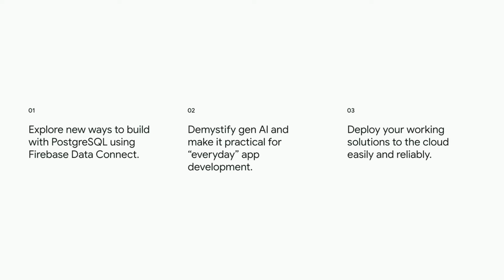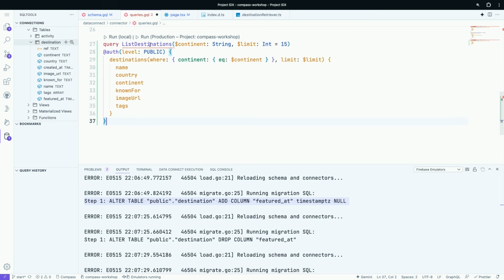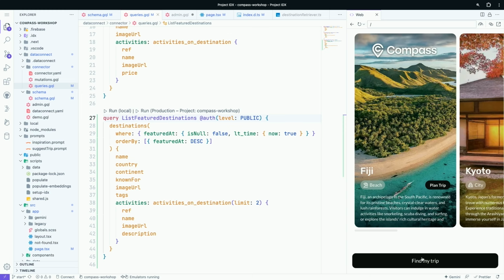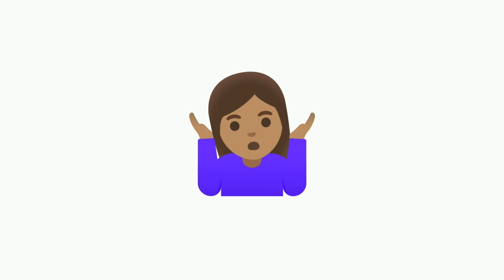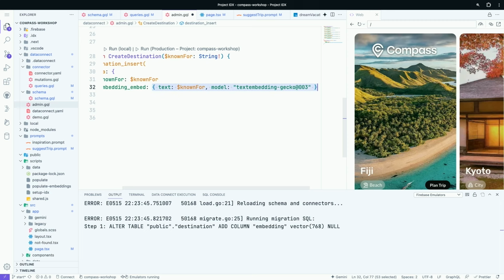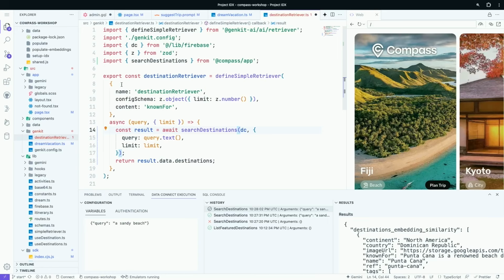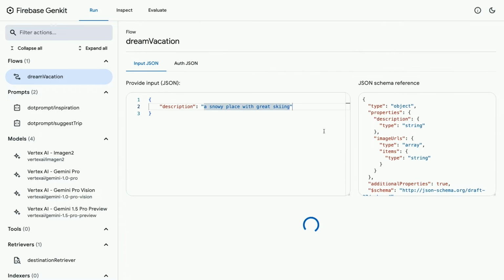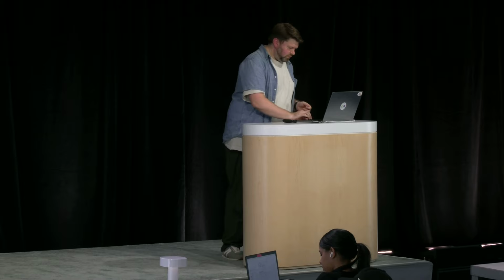Build gen AI features powered by your data with Firebase and PostgreSQL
Learn how Firebase Data Connect uses PostgreSQL to increase velocity at every stage of app development including powerful new  gen AI capabilities with Genkit. Learn how tool calling and structured output can make programming with LLMs feel more like programming with any other API. Learn how to safely use your application's data to drive AI-powered experiences.

Speaker: Michael Bleigh

Products Mentioned: Firebase Data Connect, Firebase Genkit, Firebase App Hosting, Remote Config